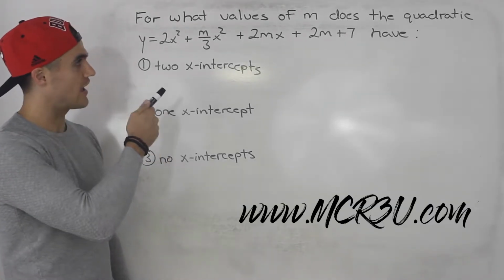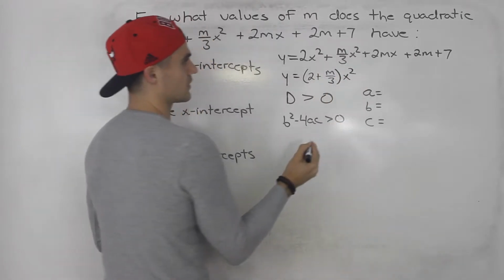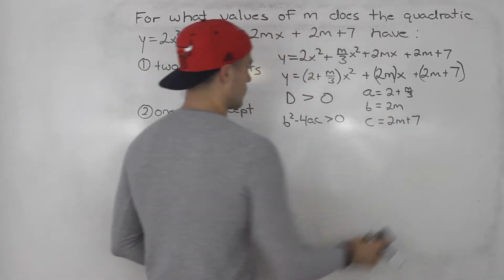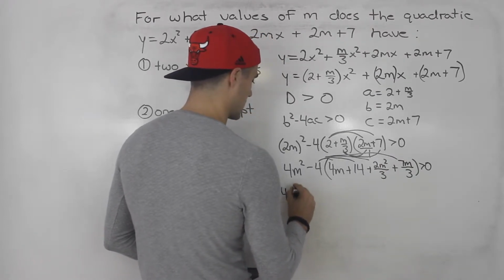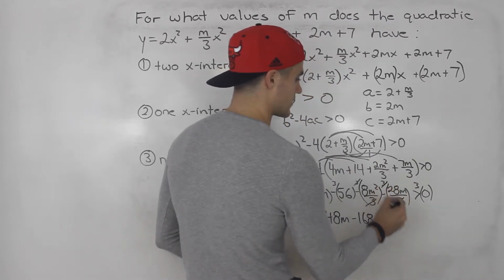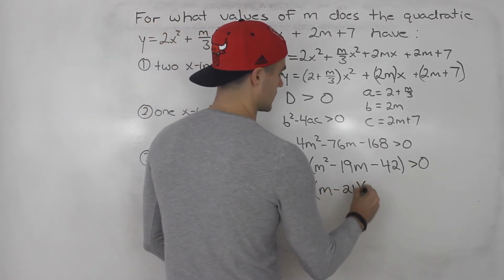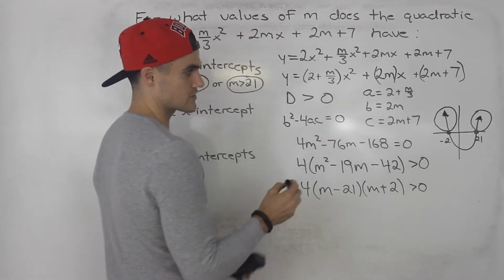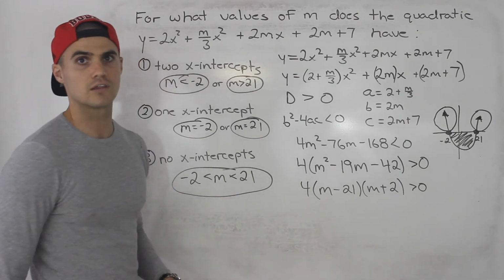MCR3U - Tough Discriminant Example - Grade 11 Functions